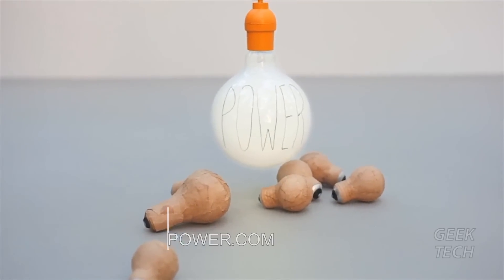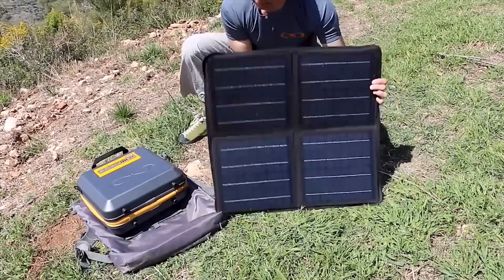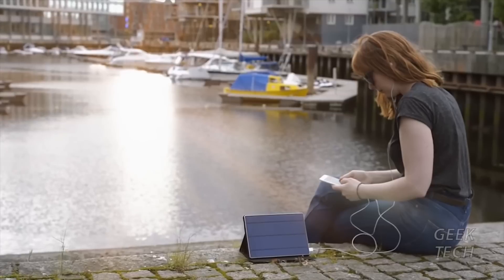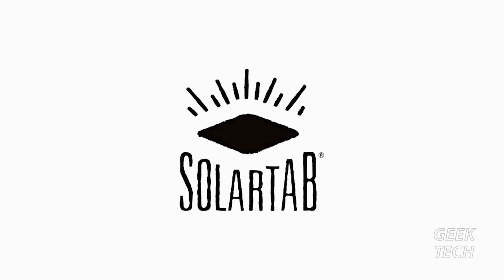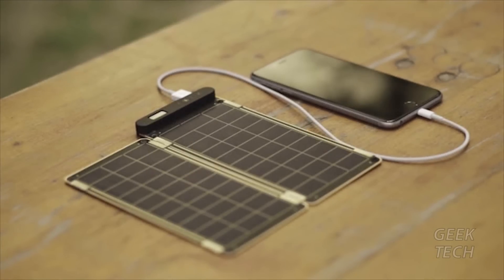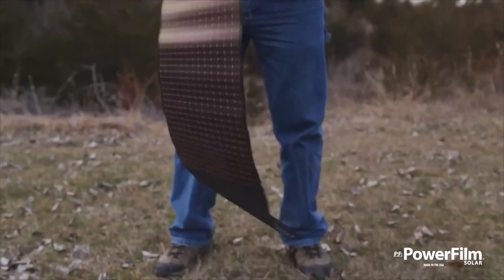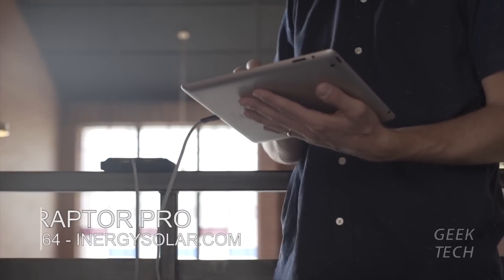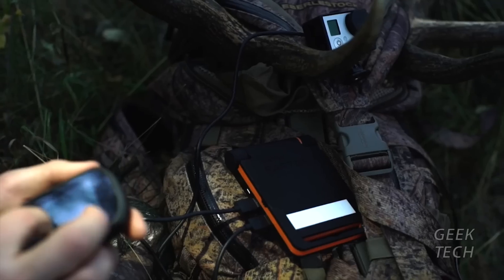✪ TOP 5: BEST Portable SOLAR POWER Chargers You NEED To See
We picked some of the most powerful, compact and convenient portable SOLAR POWER chargers for outdoor adventures and emergencies. Check our latest picks of Top 5 Awesome Portable Solar Chargers.

● LIKES & Comments are much appreciated!